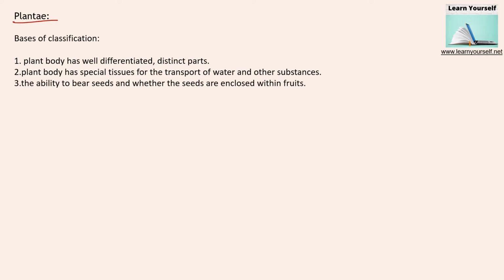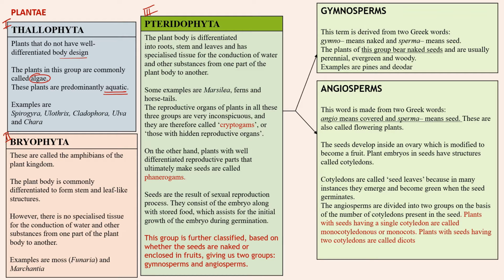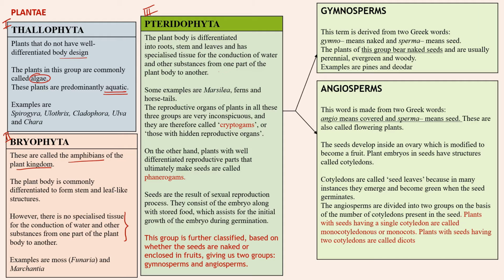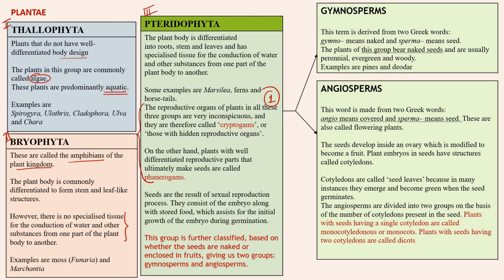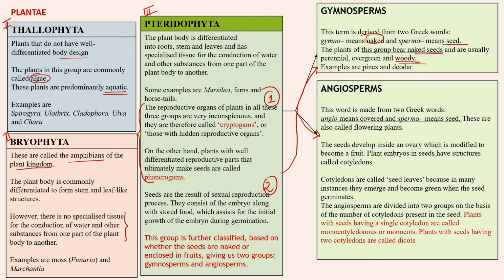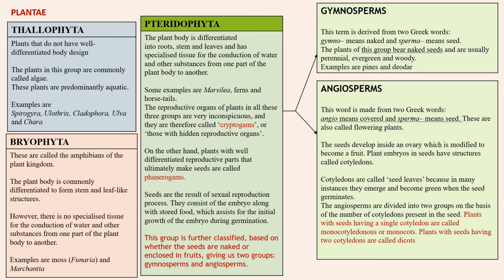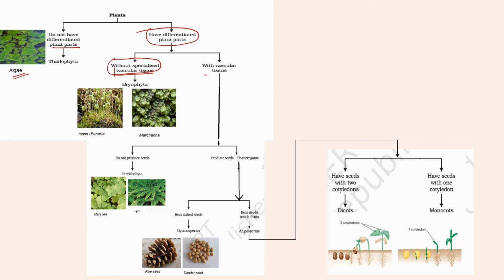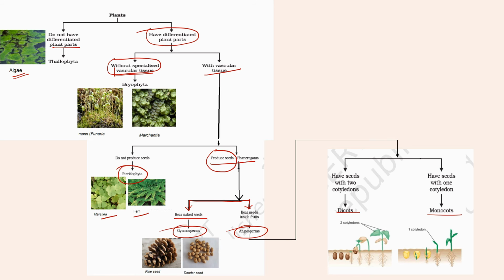Plantae classification, ||CBSE Std-7 Sci Ch-7, || Easy to remember,||NCERT Biology|| Notes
THALLOPHYTA, BRYOPHYTA, PTERIDOPHYTA, GYMNOSPERMS, ANGIOSPERMS, ANGIOSPERMS, Plantae classification, chart easy to remember